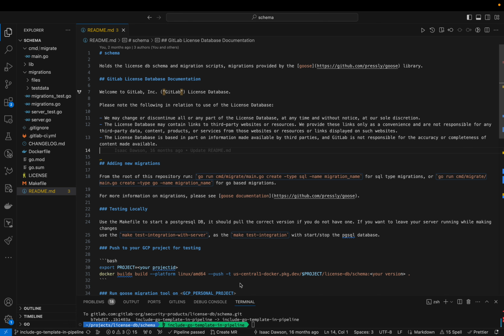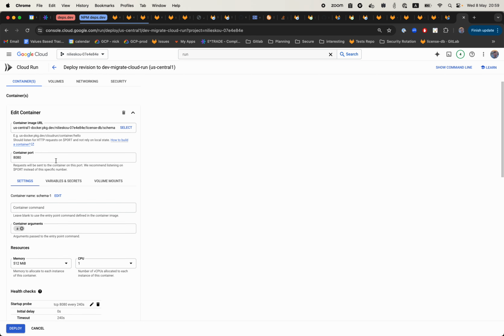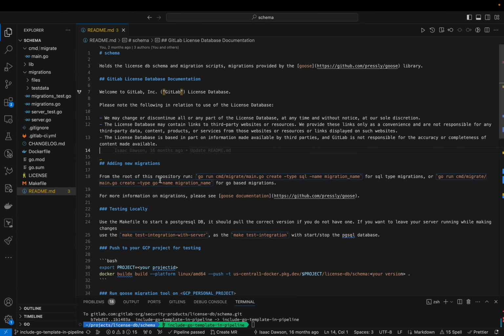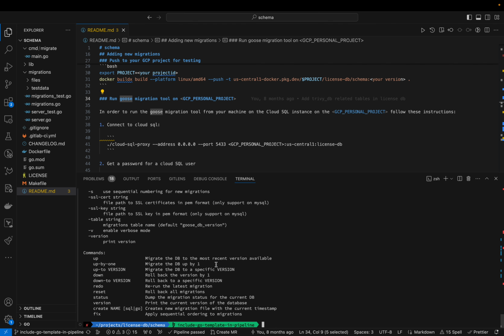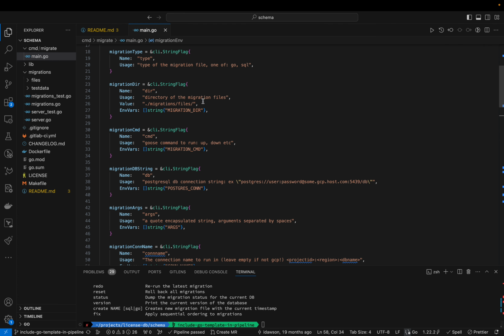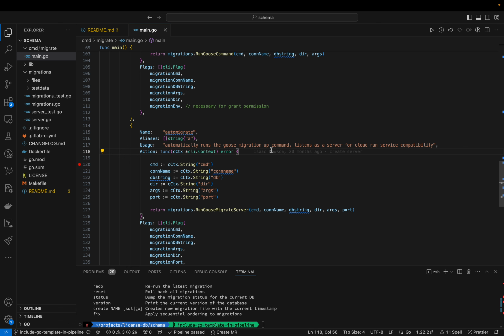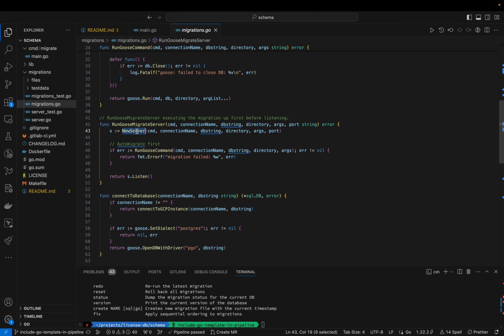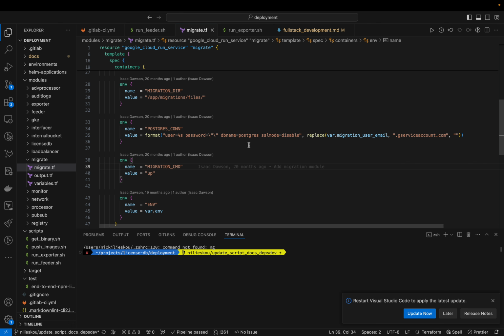Schema microservice in a nutshell - Package Metadata DB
In this video we give a quick intro to the schema microservice, responsible for migrating the database in PMDB (aka License DB)